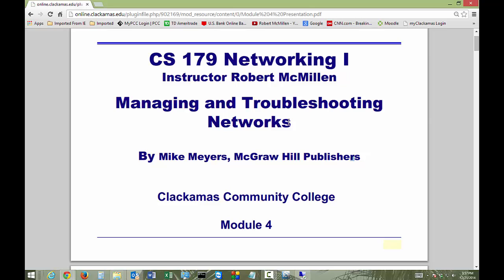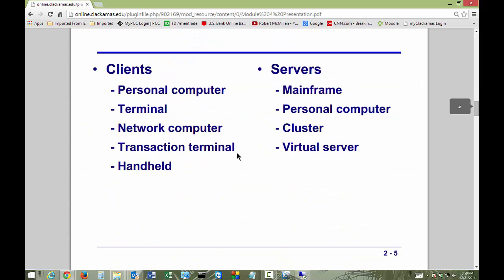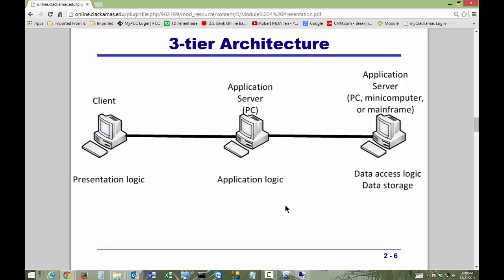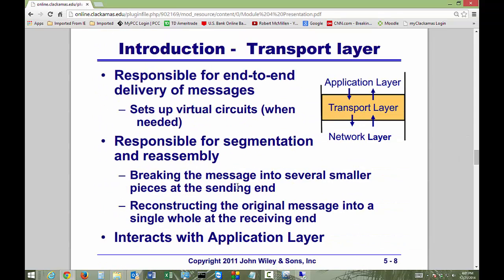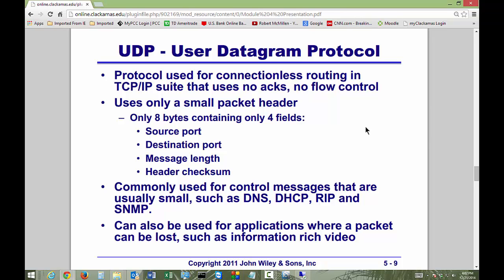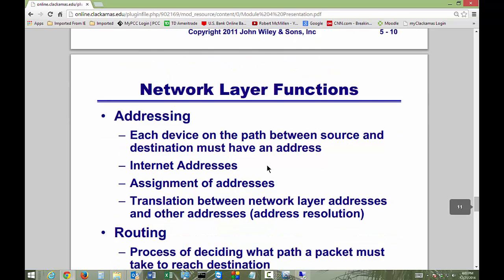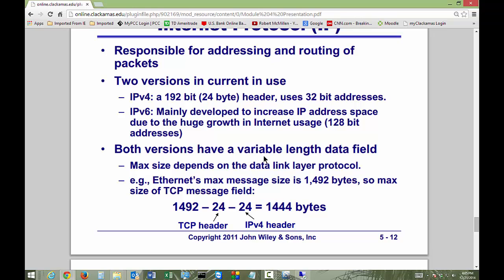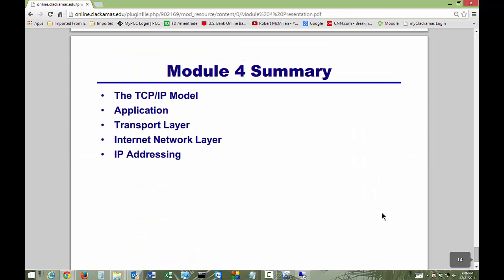CS 179 Module 4 Video Presentation